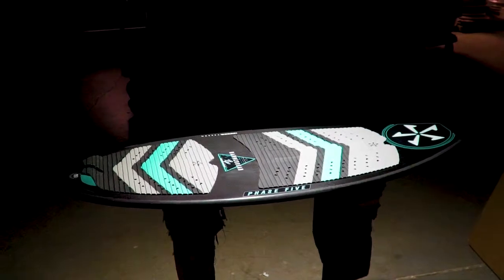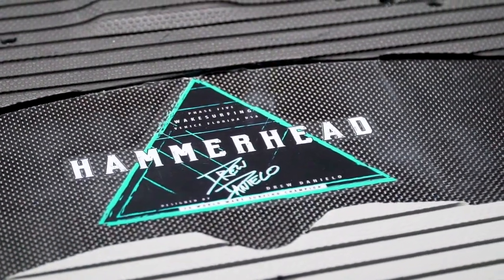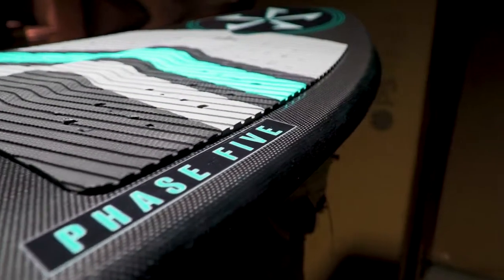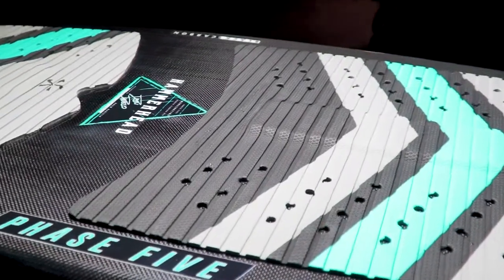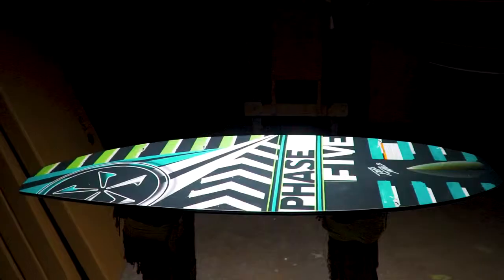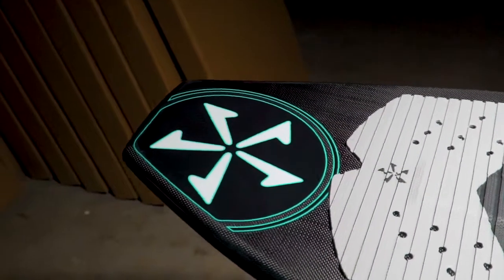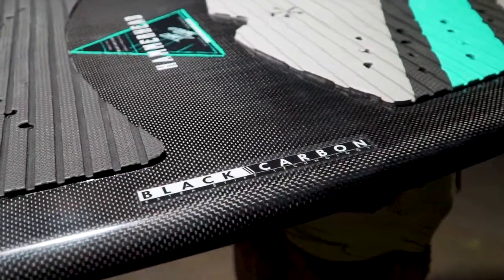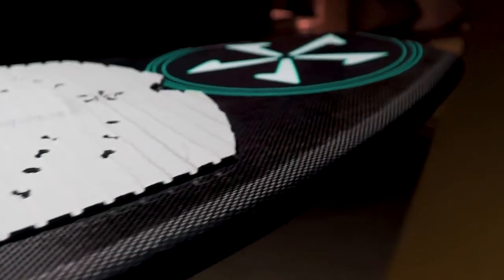Phase 5 Hammerhead Wakesurf Board Overview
The brainchild of 7x world champion wakesurfer Drew Danielo, the Hammerhead continues to be Phase 5’s most popular skim style shape year after year.

Whether you are entering wakesurf competitions on the weekends or just taking the family out on the lake for a casual surf session, the Hammerhead is always ready for a good time. Arguably the most decorated wakesurfer on this planet, Drew Danielo knows a thing or two about making a wakesurfing board. The Phase 5 Hammerhead has been their most popular skim style board since the day it was released and continues to set the bar for how a skimmer should ride.